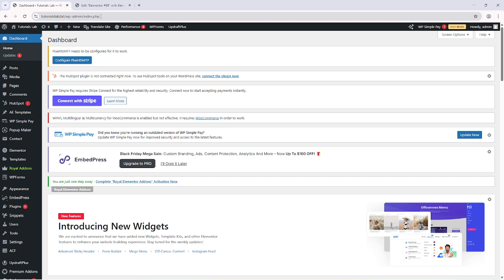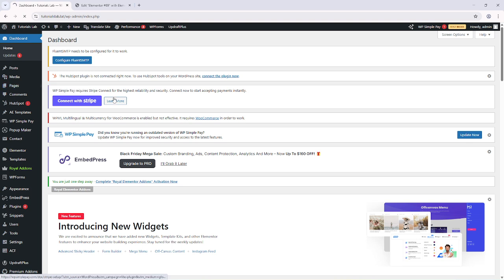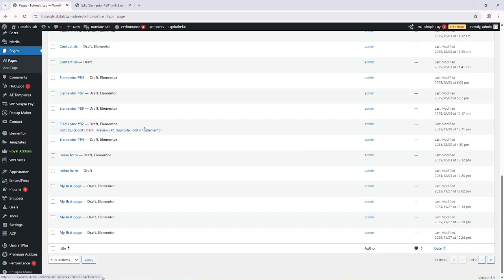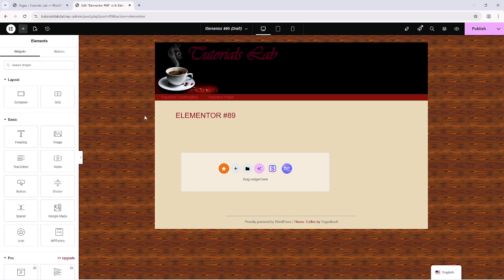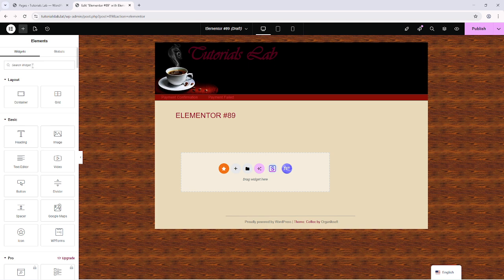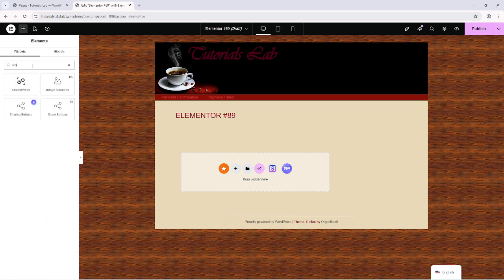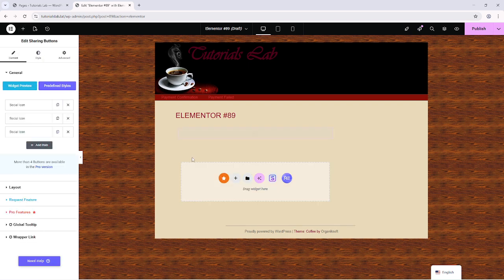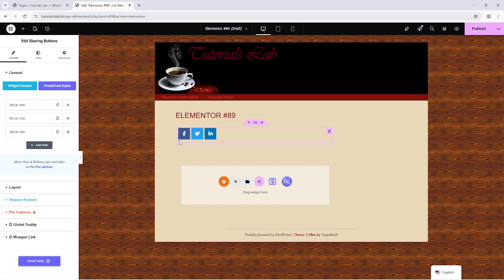How To Create A Social Media Share Widget In Elementor For WordPress (Tutorial 2026)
Along the way, you'll learn create social media share widget Elementor, add social sharing buttons WordPress Elementor, build share icons in Elementor, setup social media share Elementor tutorial, Elementor social sharing widget setup, how to make social share Elementor, integrate social media buttons Elementor, design custom share widget WordPress, Elementor share button tutorial free, enable social media sharing Elementor, add Facebook Twitter share Elementor, configure Elementor social share bar